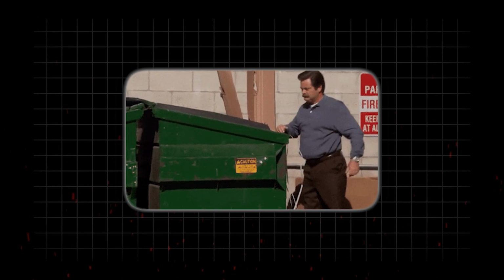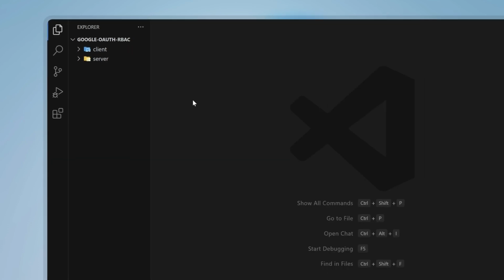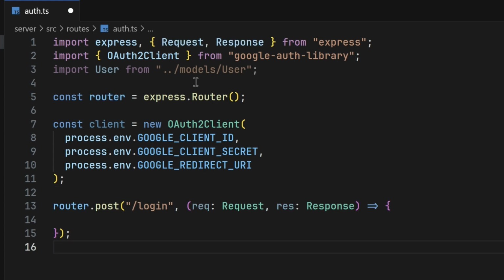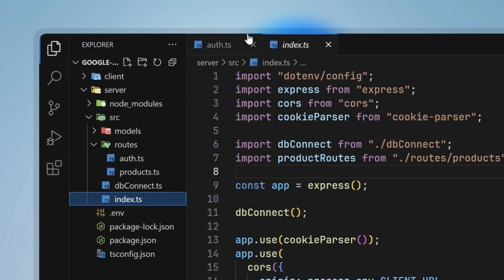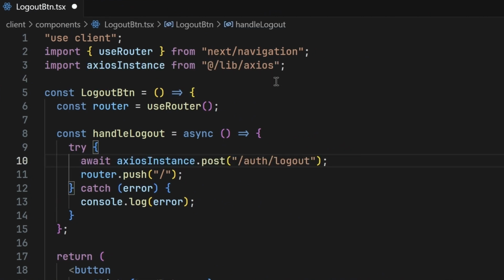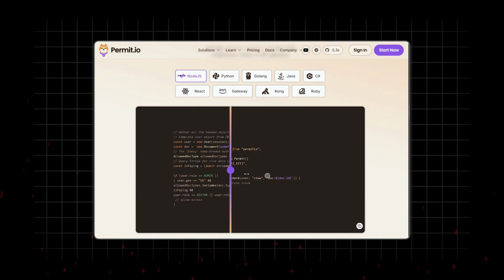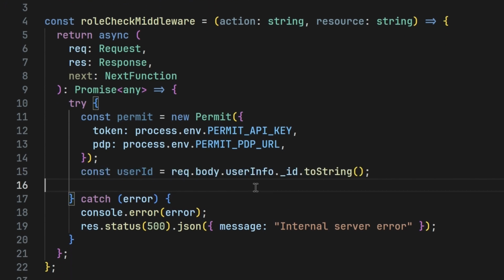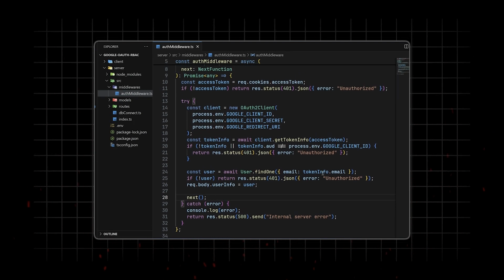Google Sign‑In with Official SDK (No Passport.js) & Role‑Based Access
Learn how to implement Google Authentication in your Node.js app without relying on Passport.js, using Google’s official OAuth2 library for clean, straightforward integration. We’ll walk through setting up Google Sign‑In, handling callbacks, and securely storing tokens. Plus, you’ll see how to add role‑based access control (RBAC) so that admins can delete resources while regular users have read‑only permissions.

Chapters :
00:00  -  Intro
00:54  -  What is OAuth 2.0?
01:46  -  Basic Setup
02:55  -  Google Credentials
03:40  -  Google OAuth 2.0
08:12  -  Middleware's & RBAC
12:49  -  Outro